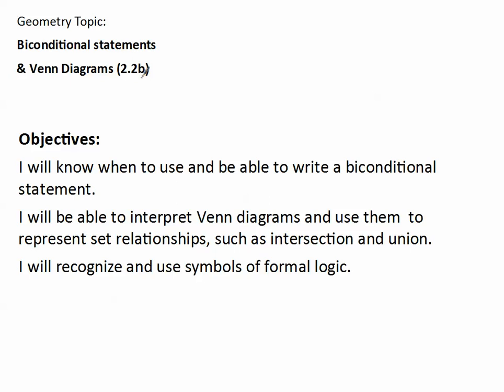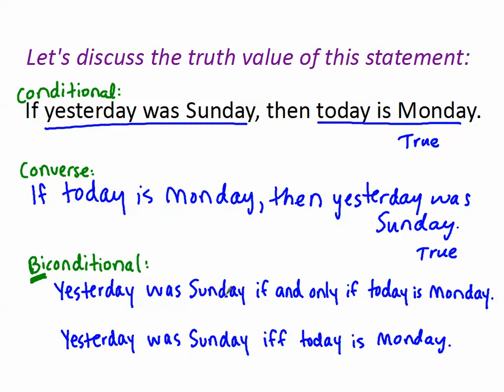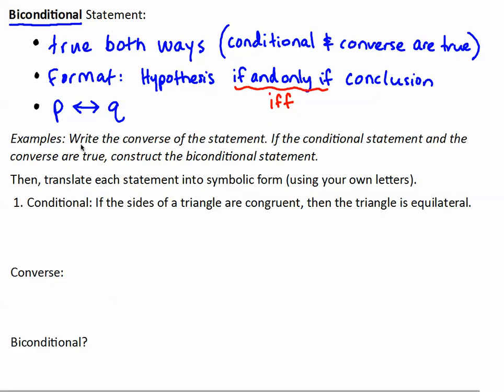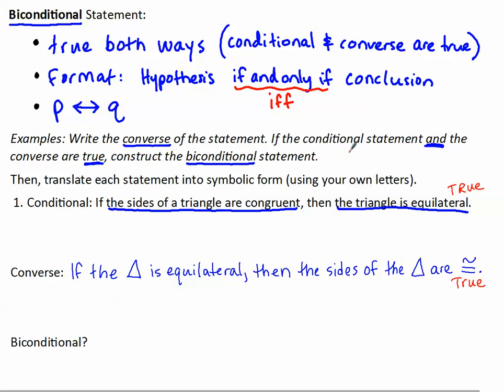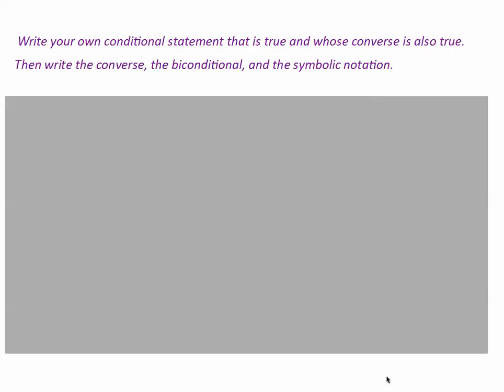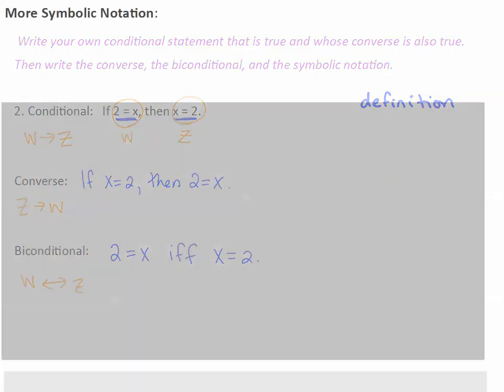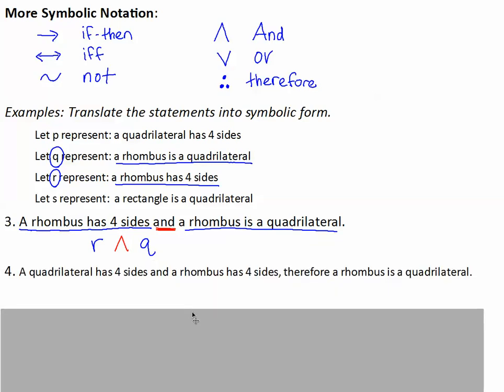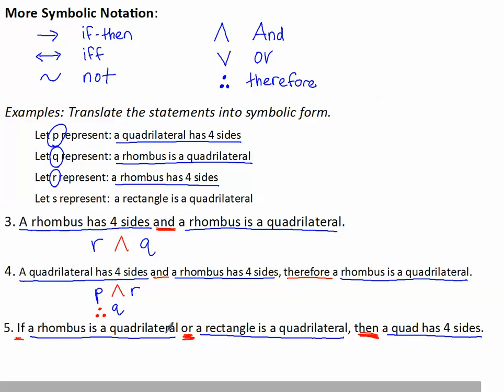2.2b - PART 1 - Biconditionals and Venn Diagrams